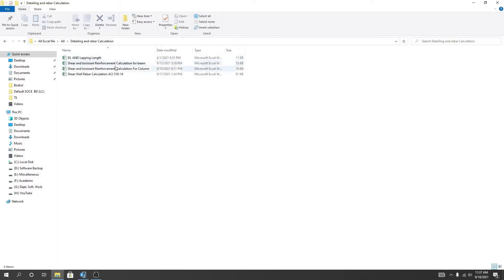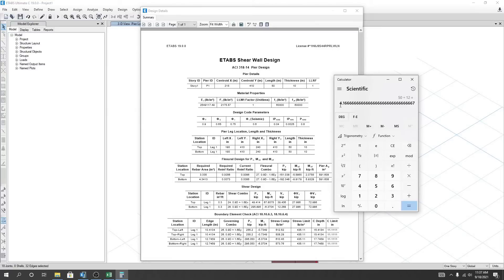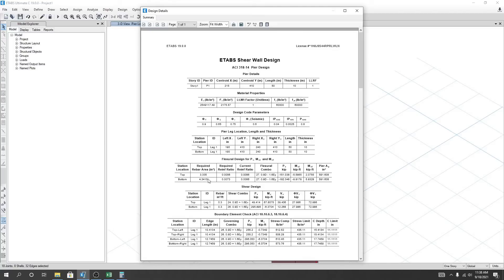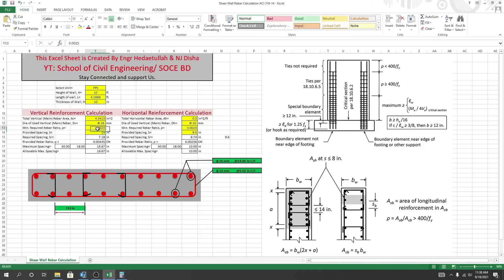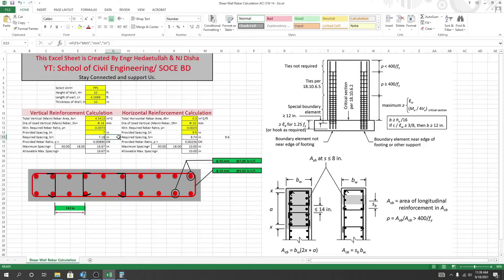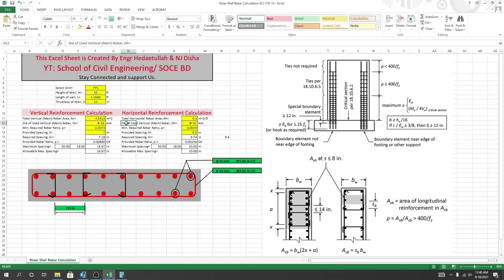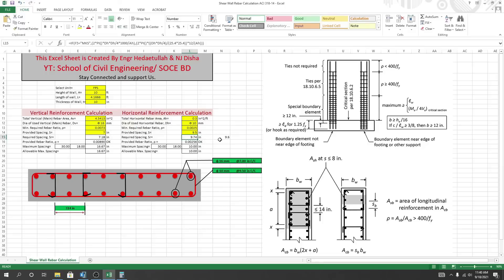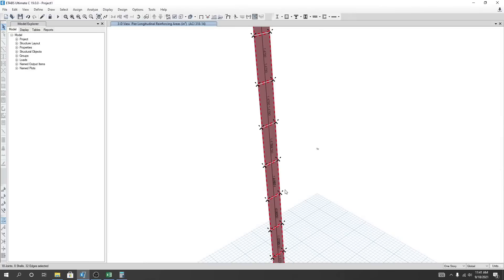26. Etabs 2020 Tutorials | Shear Wall Design | Rebar Calculation of Shear wall using Excel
10-storey building design
10 storey building design in etabs
10 storey building design in etabs v20
etabs
etabs tutorial
etabs v20
Torsion Irregularity Check
Story Drift & Drift Ratio Check
Change Properties Modifier
Decision on Column Design
Check Model for Design Failure
Column Design & Rebar Calculate
Beam Design & Rebar Calculation
Slab Design using Etabs
Shear Wall Design In Etabs
Introduction to Shear Wall
Assign mesh on the wall
Assign Pier Level on wall
Analysis of Shear wall
Shear Wall Design
Simplified C & T Method of Shear wall design
Shear wall design using Genreal Reinforcing Method
Rebar Calculation of Shear wall using Excel